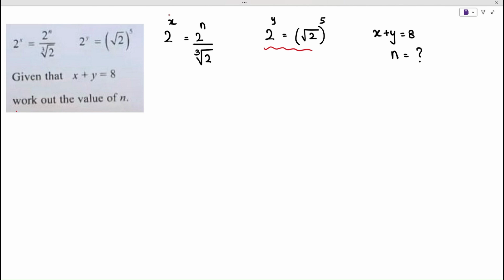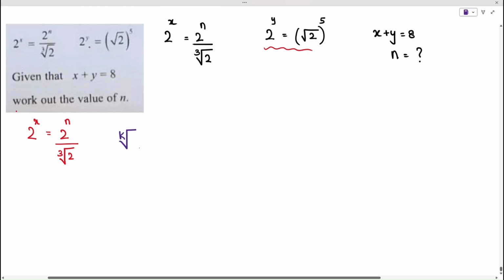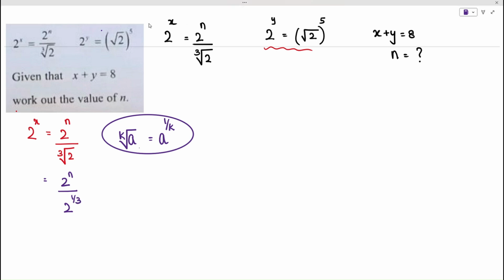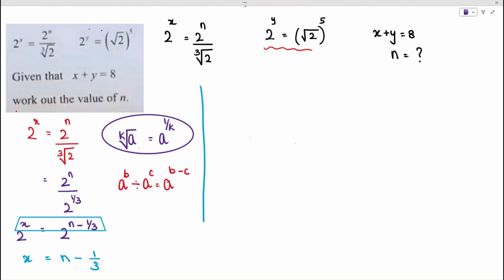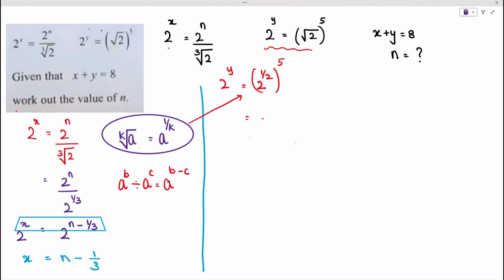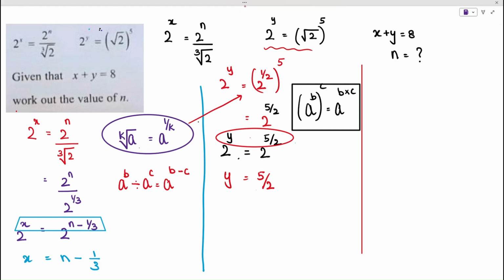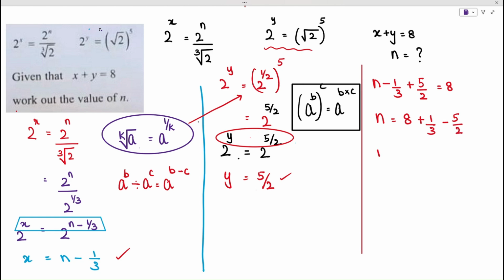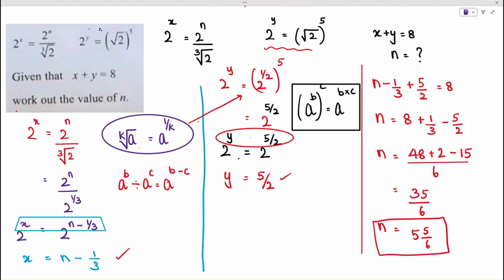GCSE 2024: Non-calculator Paper 1